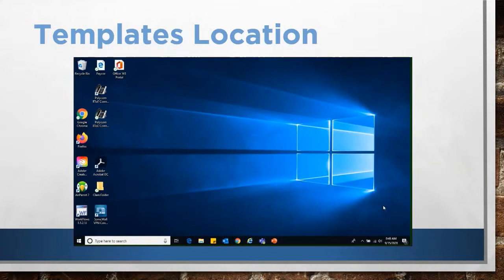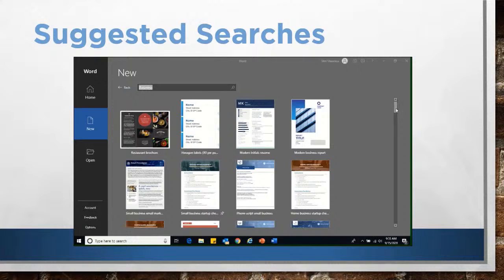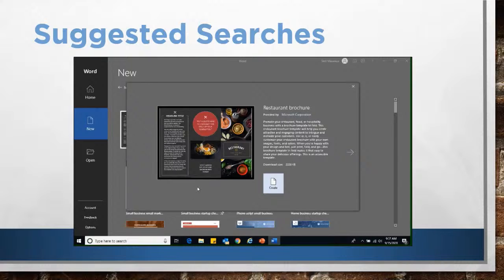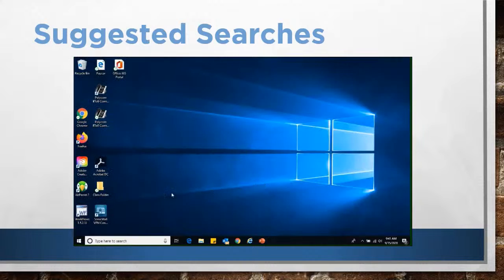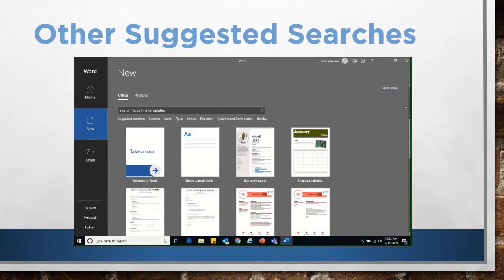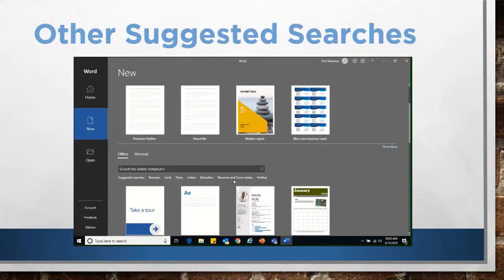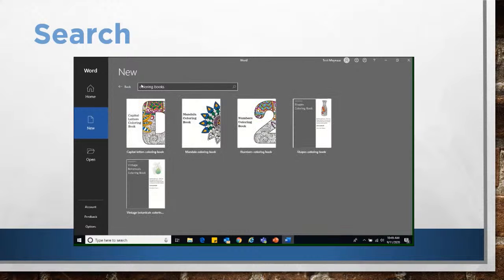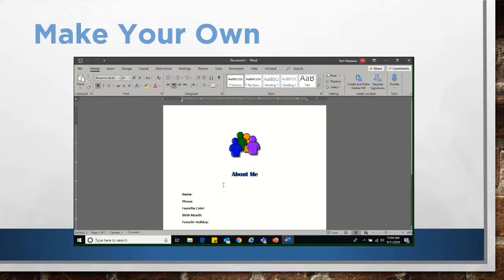Word Templates | Technology Education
Need to quickly create a document? Use Word templates to create letters, calendars, cards, flyers, and more! Create your own template to save time or share with others.